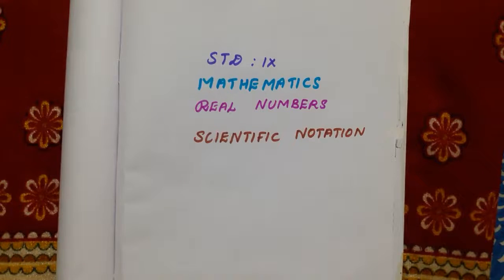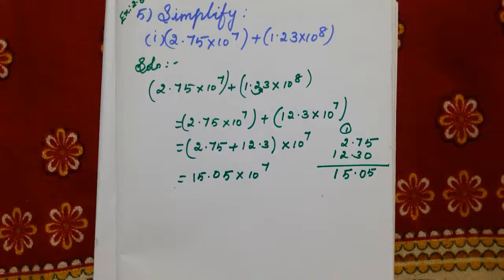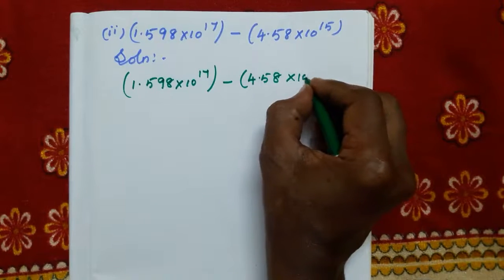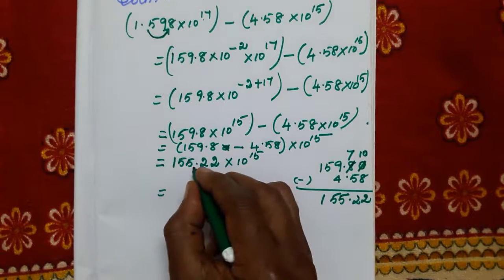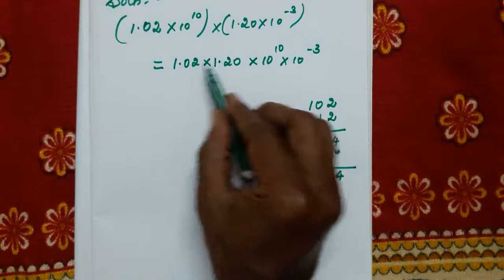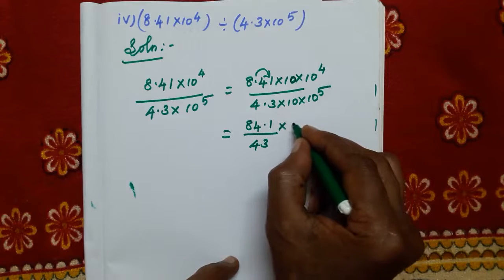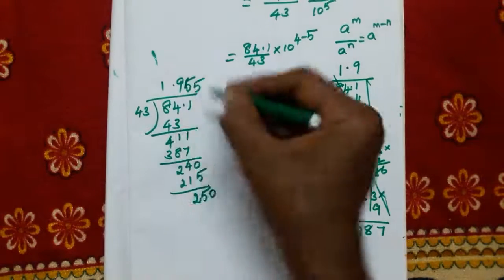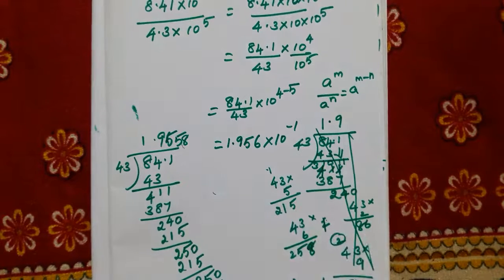Grade IX - Maths || Real Numbers 06/11/2020 || Online Class, Bethlahem Matric School